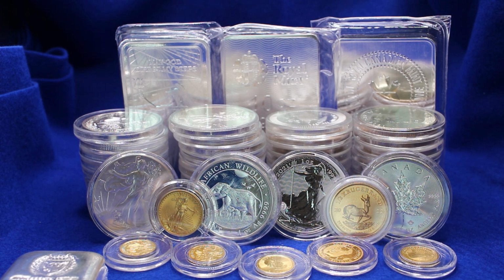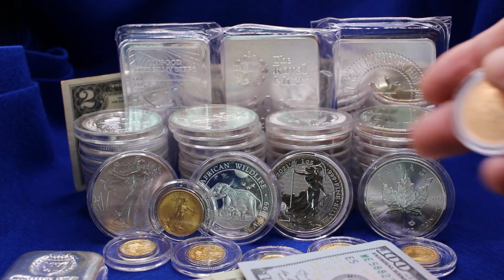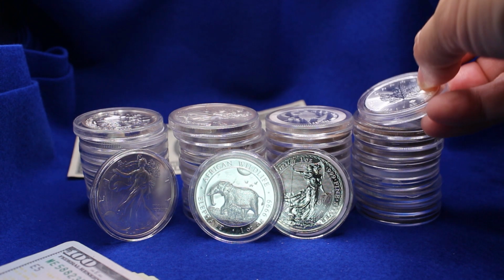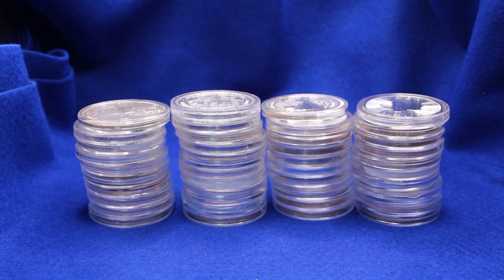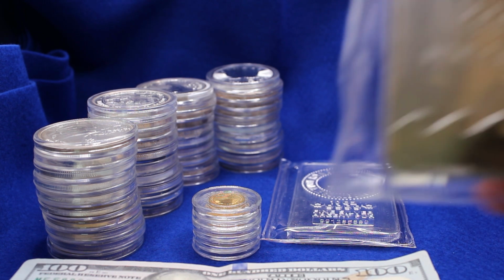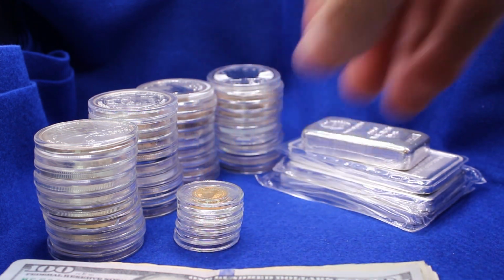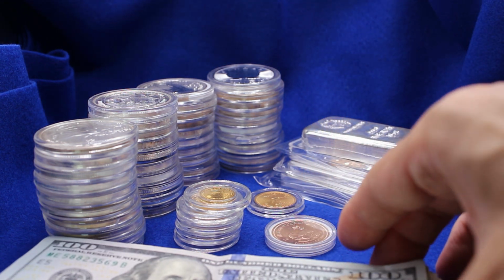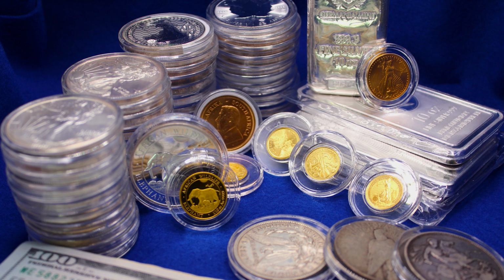Emergency Fund! $1000.00 in Silver or Gold.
As you know financial advisors recommend that you have at least $1,000 put aside for an emergency fund so the you don’t have to rely on credit cards or loans.  As we know savings accounts don’t offer a nice return.  The important thing about an emergency fund is that they are not an investment. They are there to protect you in a time of need as an emergency often is.  As you know I am a silver and gold stacker and investor. Yes, I do save and invest in many other forms, yet because I do stack silver and gold, I believe they are great as an emergency fund.  Why? One, because they are not cash, cash is easy to spend so the temptation is there. While if you have the emergency fund in gold or silver you have to do a transaction with an LCS, or some type of dealer to get the gold or silver transferred to cash.  This for me works, yes, I also keep a little cash on hand but my $1,000 emergency fund of silver and gold are stashed away, just in case.
First let me say that an emergency fund is an essential part of any financial plan. It provides a safety net for unexpected expenses, such as car repairs, medical bills, or job loss. While many people choose to keep their emergency fund in cash, others prefer to diversify their savings with precious metals like silver and gold.

In this video, I’ll show you how to create a $1000 emergency fund with silver and gold. I'll talk about why you might want to include precious metals in your emergency fund.
This channel is for YOU, for your entertainment. With a sincere heart I would like to let you know that I am extremely grateful to all of you. Until next time enjoy life as best you can. This is informational purposes only